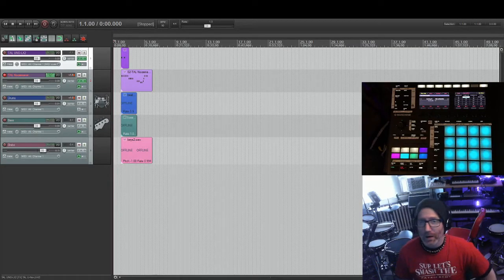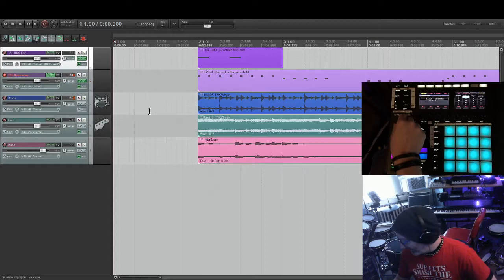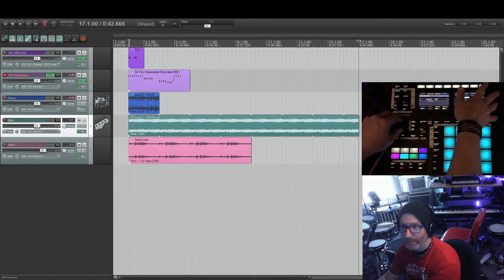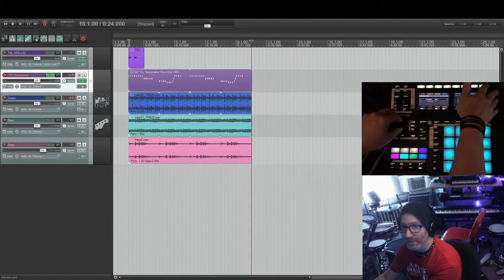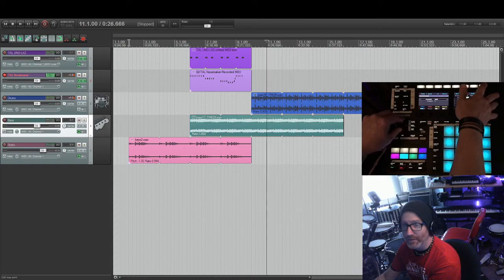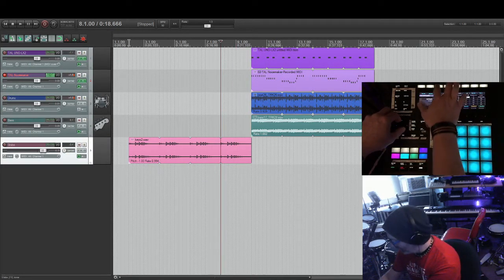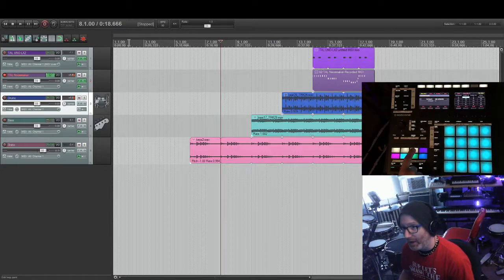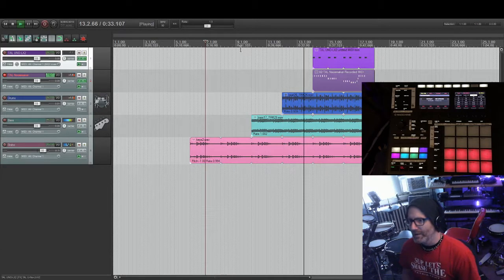Reaper - Maschine MK3 as midi control surface MOUSELESS WORKFLOW arrangement MPC track mutes Part 3